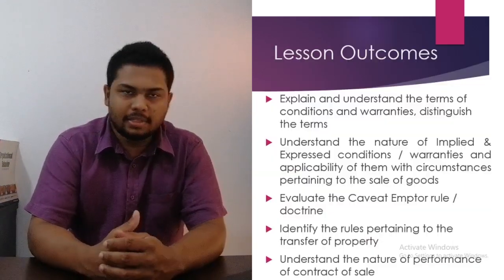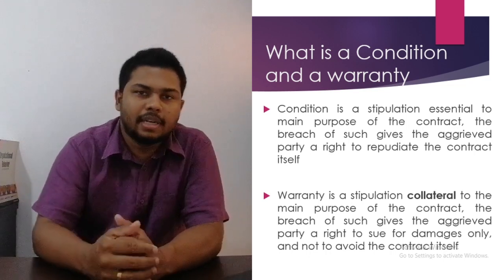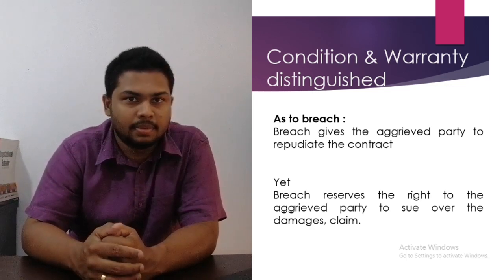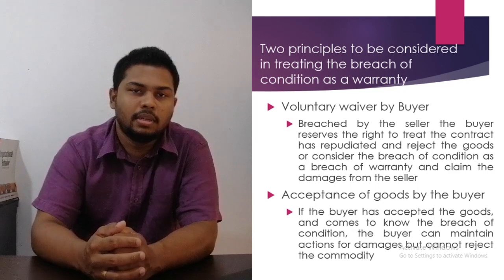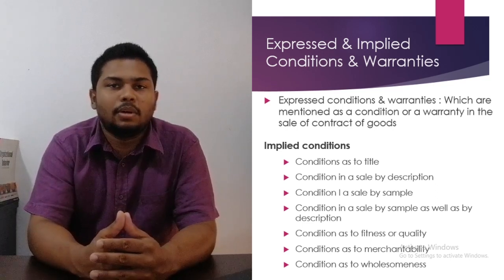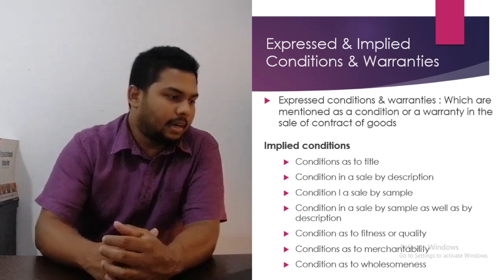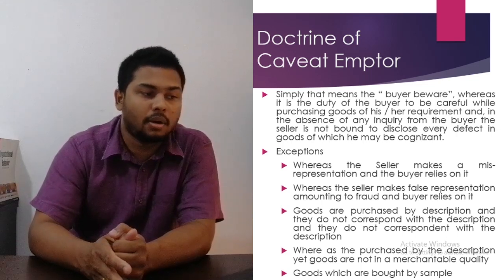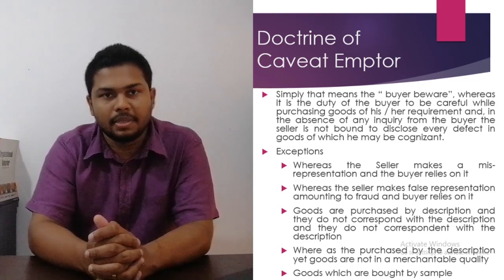Conditions & Warranties in Contracts - Business Law - Anuradha Chandrawansha